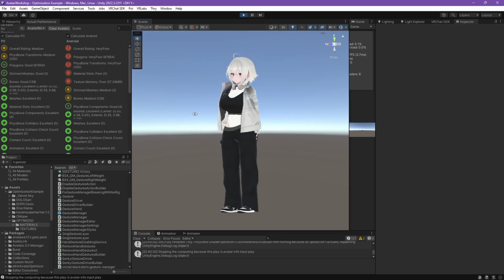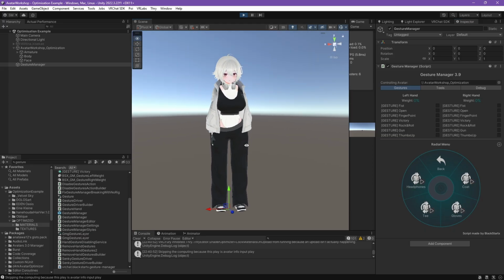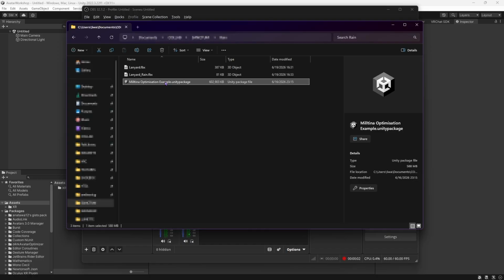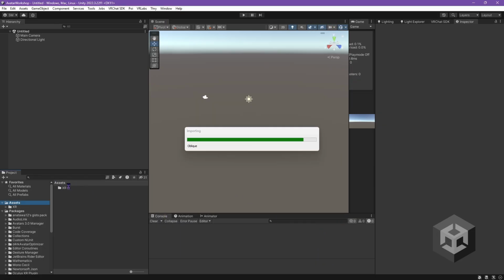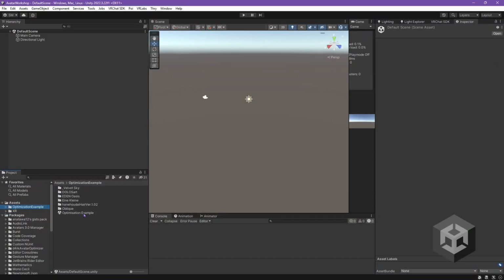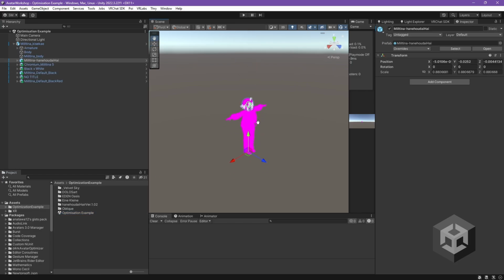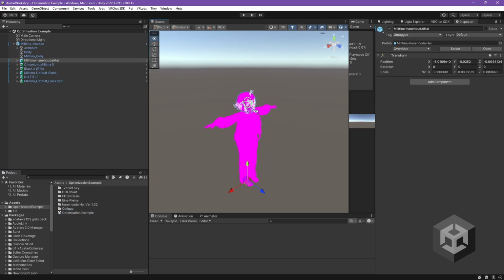1 Creating Unity Project, Opening and Importing Unitypackage to Optimize